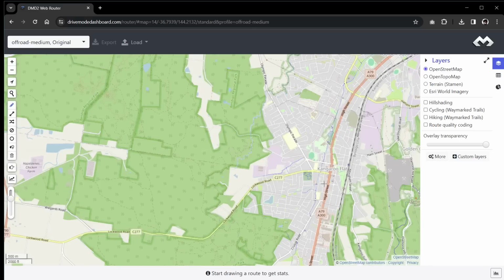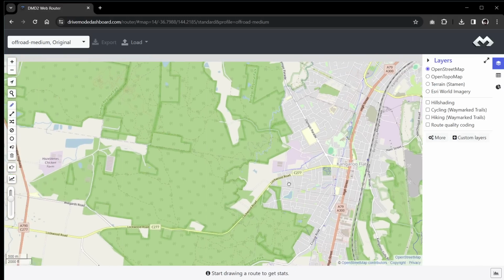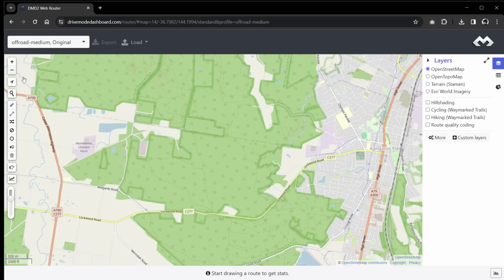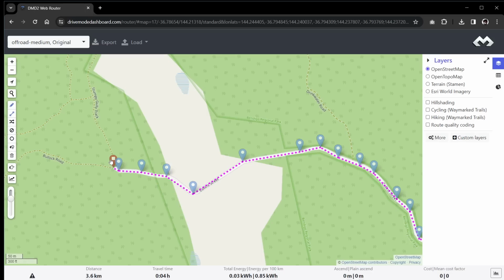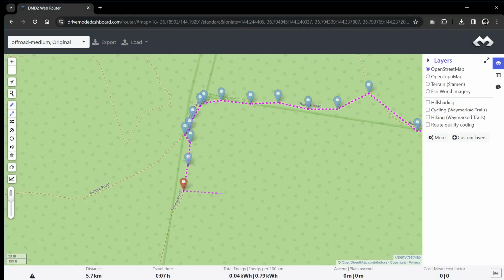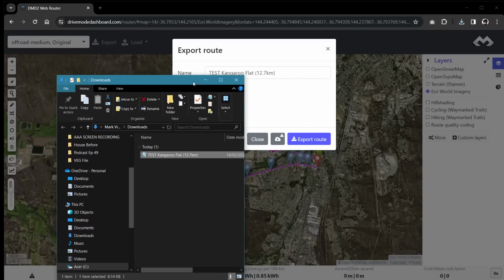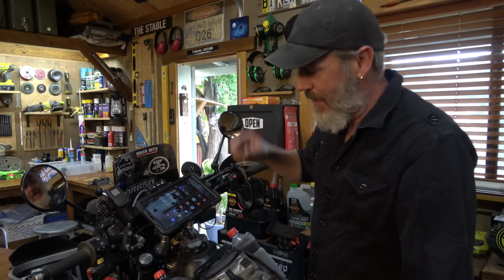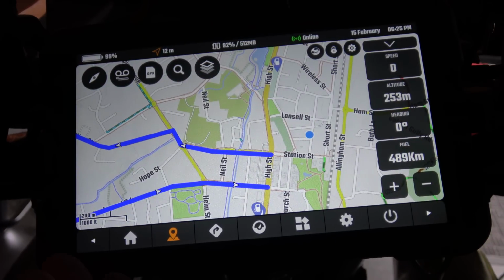How to Create a GPX Track to Follow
G'day guys, this is how I easily create my GPX Tracks from scratch and then load them onto my tablet! Hope you enjoy :-) Cheers... Mark

📌 Tablet I use: Samsung Galaxy a7 Lite

Mark Victor
AUSTRALIA